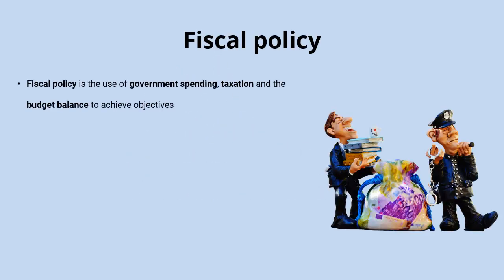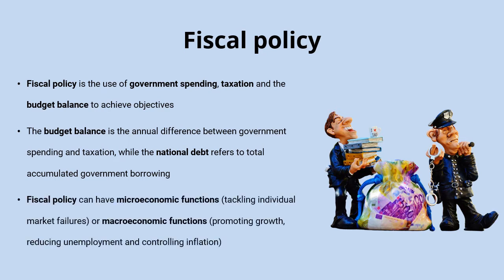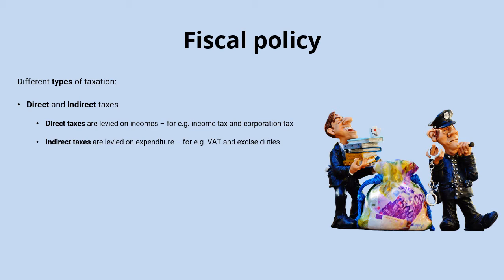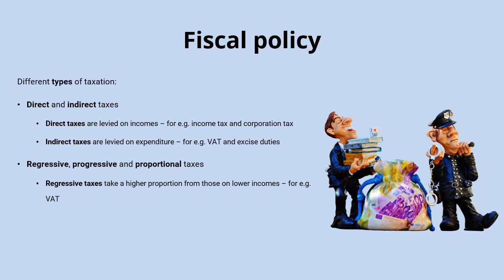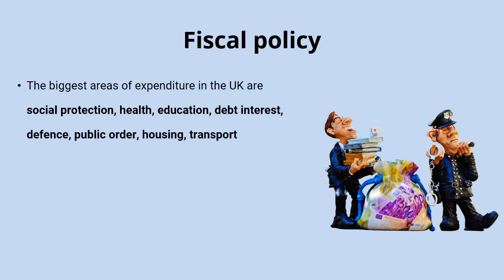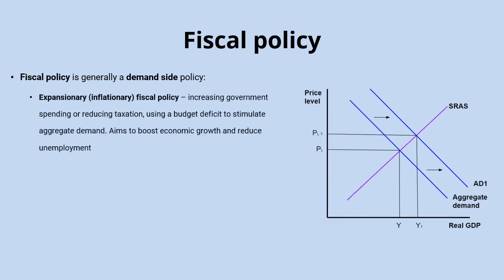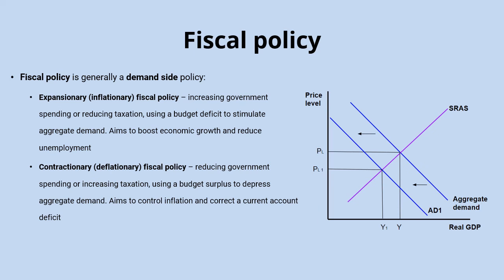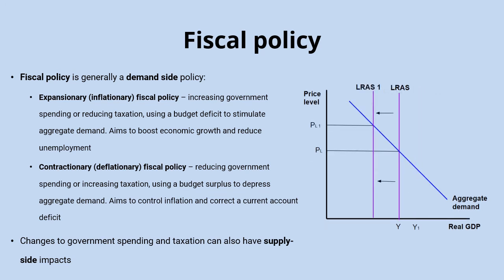Fiscal policy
Fiscal policy is the use of government spending, taxation and the budget balance to achieve objectives. Fiscal policy can have microeconomic functions (tackling individual market failures) or macroeconomic functions (promoting growth, reducing unemployment and controlling inflation).
Expansionary (inflationary) fiscal policy involves increasing government spending or reducing taxation, using a budget deficit to stimulate aggregate demand. Aims to boost economic growth and reduce unemployment
Contractionary (deflationary) fiscal policy involves reducing government spending or increasing taxation, using a budget surplus to depress aggregate demand. Aims to control inflation and correct a current account deficit